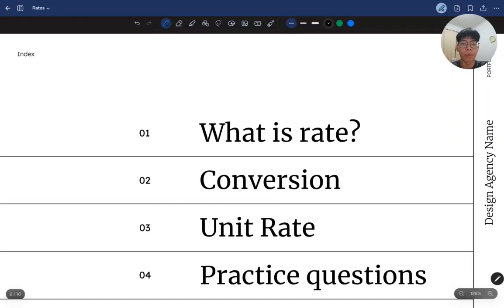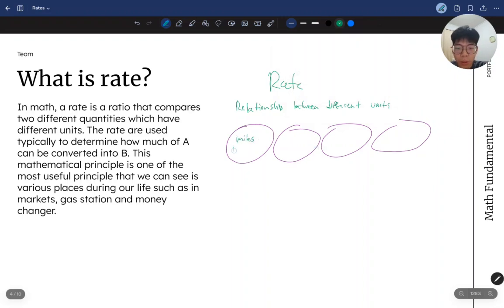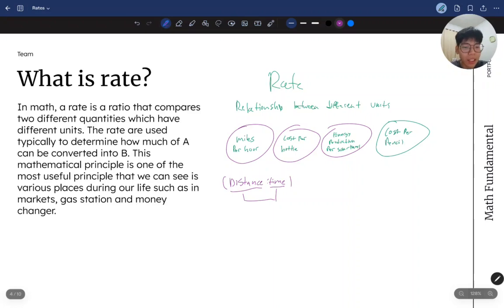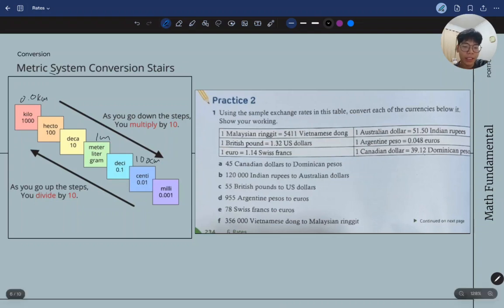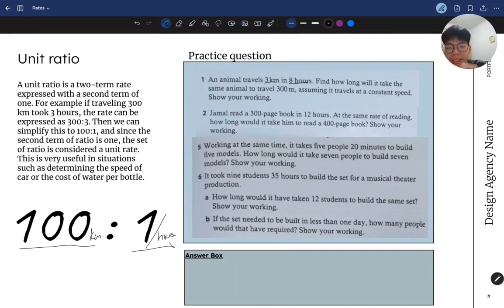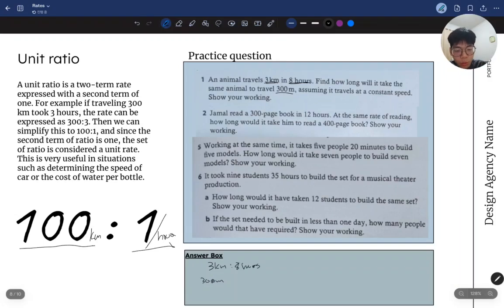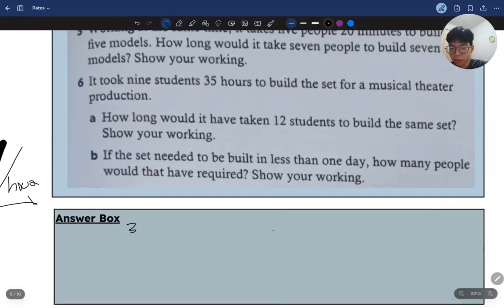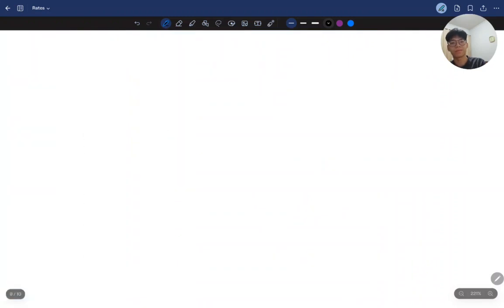Rates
This video discusses the concept of MYP 2 chapter 6. Have fun